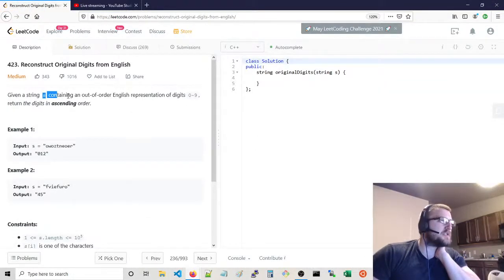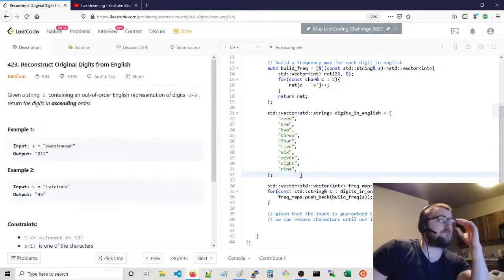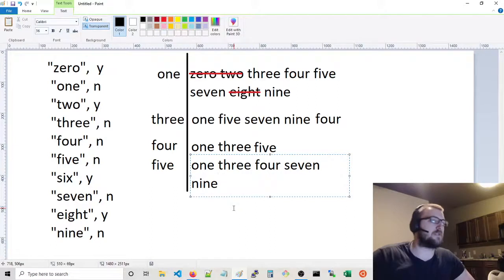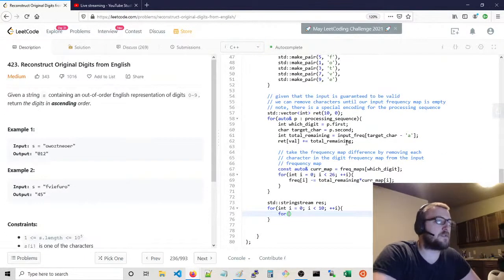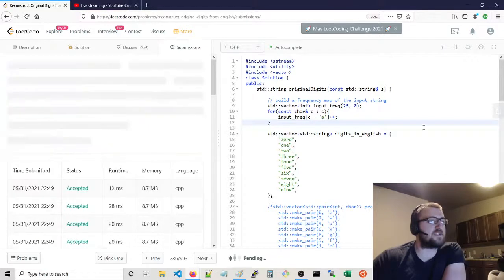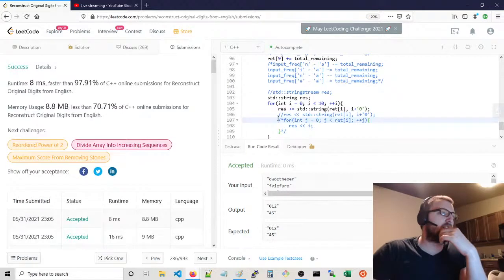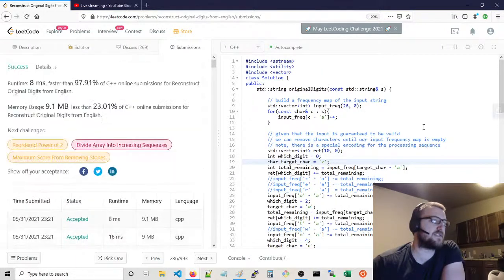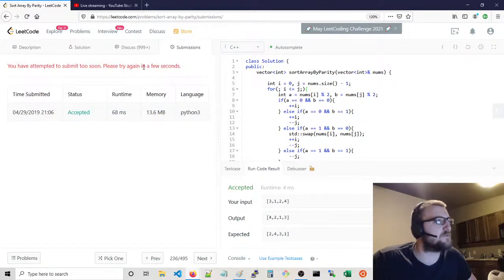Reconstruct Original Digits from English, Leetcode (Medium), C++